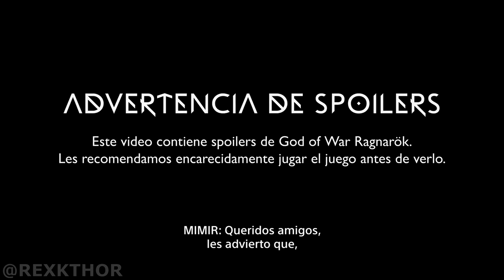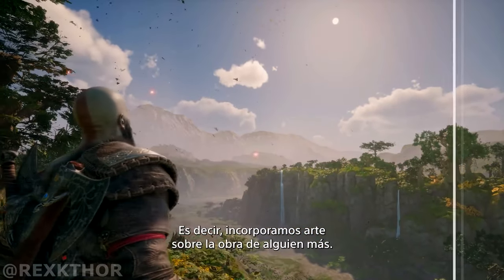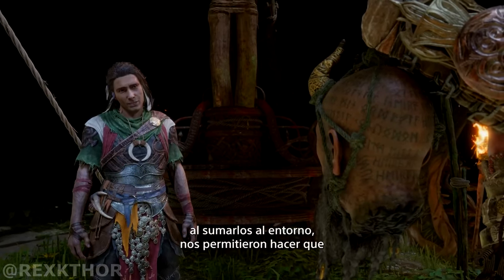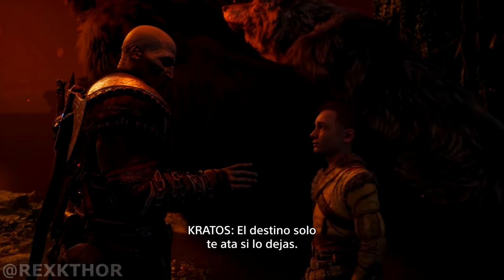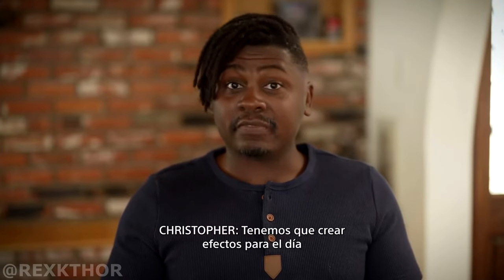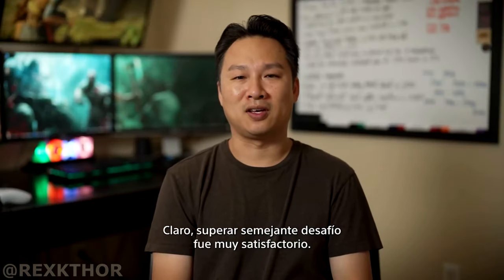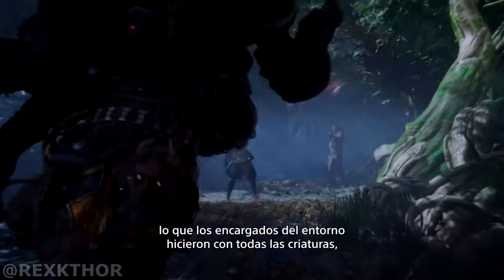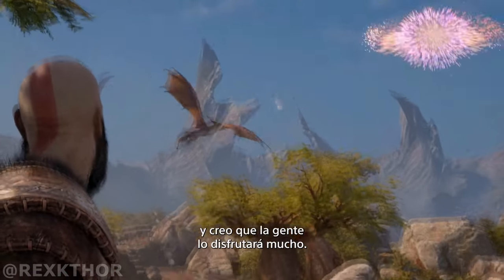God of War Ragnarok | BEHIND THE SCENES | CONSTRUYENDO UN REINO | EPISODIO 8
🔥🌟 NOSOTROS PODEMOS LLEGAR A 10 MIL SUSCRIPTORES 🌟🔥

god of war ragnarok como conseguir la armadura de zeus,
god of war ragnarok como conseguir la lanza,
god of war ragnarok como liberar a la segunda medusa,
god of war ragnarok como despertar a los trolls,
god of war ragnarok como vencer a gna,
god of war ragnarok como derrotar al rey berserker,
god of war ragnarok como llegar al berserker de niflheim,
god of war ragnarok como pasar las minas,
god of war ragnarok como derrotar a gna,
god of war ragnarok como conseguir llama congelada,
god of war ragnarok como abrir la puerta de helheim,
god of war ragnarok como abrir bau de muspelheim,
arboleda del santuario god of war ragnarok como llegar,
como conseguir la armadura de zeus god of war ragnarok,
como llegar al crater god of war ragnarok,
como mejorar la lanza al maximo god of war ragnarok,
como abrir el cofre de muspelheim god of war ragnarok,
como vencer a gna en god of war ragnarok,
como vencer a tyr god of war ragnarok,
como despertar a los trolls god of war ragnarok,
como derrotar a tyr god of war ragnarok valhalla,
como liberar a la medusa god of war ragnarok,
god of war ragnarok como bloquear,
god of war ragnarok como bajar el puente,
como conseguir cristal brillante en god of war ragnarok,
como liberar a la ballena en god of war ragnarok,
como conseguir brasas brillantes en god of war ragnarok,
como conseguir armadura berserker god of war ragnarok,
god of war ragnarok como vencer a los berserker,
god of war ragnarok funeral de brock como llegar,
como bajar el puente en god of war ragnarok,
como revivir a brock god of war ragnarok,
god of war ragnarok berserker svartalfheim como llegar,
god of war ragnarok como conseguir llamas del caos,
god of war ragnarok como conseguir la espada,
god of war ragnarok como conseguir cristal brillante,
god of war ragnarok como conseguir llama primitiva,
god of war ragnarok como conseguir el rond de anulacion,
god of war ragnarok como conseguir lingote asgardiano,
god of war ragnarok como completar el crisol,
campos de niebla god of war ragnarok como llegar,
el crater god of war ragnarok como llegar,
como conseguir la lanza en god of war ragnarok,
como conseguir el trofeo coleccionista god of war ragnarok,
como jugar con kratos joven god of war ragnarok,
god of war ragnarok valhalla como conseguir a kratos joven,
god of war ragnarok como despertar al dragon,
god of war ragnarok como derrotar a los berserker,
god of war ragnarok como desbloquear jotunheim,
god of war ragnarok como destruir las plantas,
god of war ragnarok como derrotar a heimdall,
god of war ragnarok como detener el tiempo,
god of war ragnarok como desbloquear niflheim,
como hacer girar la rueda god of war ragnarok,
como activar el giro rapido en god of war ragnarok,
god of war ragnarok como hacer parry,
god of war ragnarok como hablar con el enano,
god of war ragnarok como hacer mucho daño,
god of war ragnarok como hacer las pruebas de muspelheim,
como hacer parry en god of war ragnarok,
como salir de helheim god of war ragnarok,
como hacer cambio de reino en god of war ragnarok,
como usar la hoja del olimpo god of war ragnarok,
como hacer mucho daño en god of war ragnarok,
como jugar god of war ragnarok en android,
como equipar a kratos en god of war ragnarok,
como mejorar a kratos god of war ragnarok,
como cambiar la apariencia de kratos god of war ragnarok,
como tener a kratos joven en god of war ragnarok,
como tener al mejor kratos en god of war ragnarok,
como aumentar la vida de kratos god of war ragnarok,
god of war ragnarok como llenar de agua el crater,
god of war ragnarok como llegar a los sumideros
god of war ragnarok como liberar a la medusa,
god of war ragnarok como llegar al crater,
god of war ragnarok como llegar a la selva,
god of war ragnarok como llegar al berserker de vanaheim,
los sumideros god of war ragnarok como llegar,
la llanura god of war ragnarok como subir,
como pasar la mision por tyr god of war ragnarok,
god of war ragnarok como mejorar armas,
god of war ragnarok como mejorar el hacha,
god of war ragnarok como mejorar la lanza,
god of war ragnarok como mejorar las espadas del caos,
god of war ragnarok como mejorar el hacha al maximo,
god of war ragnarok como mejorar el amuleto,
god of war ragnarok como mejorar,
como conseguir la mejor armadura de god of war ragnarok,
como tener mas vida en god of war ragnarok,
como conseguir los mejores ataques runicos god of war ragnarok,
como mejorar en god of war ragnarok,
niflheim god of war ragnarok como llegar,
como encontrar las nornas god of war ragnarok,